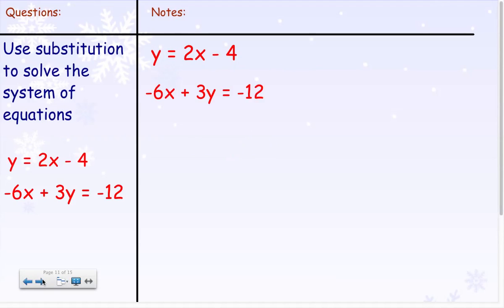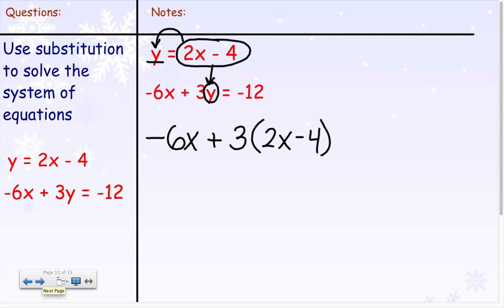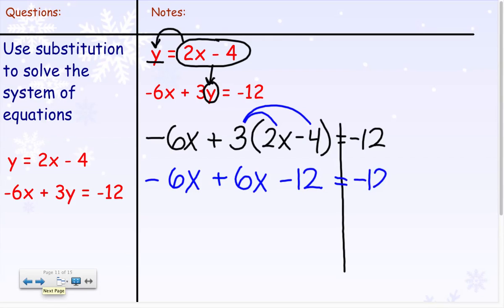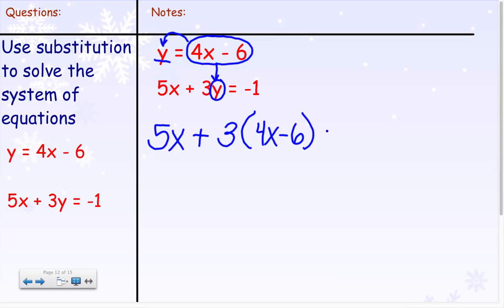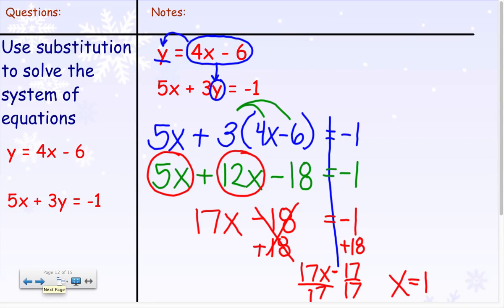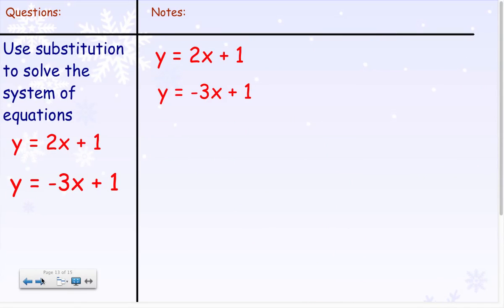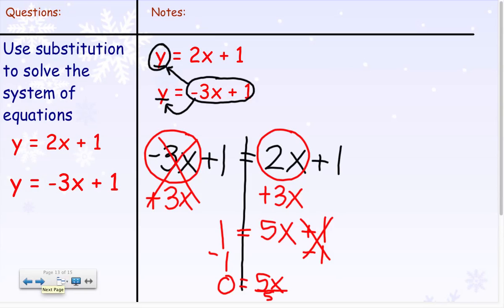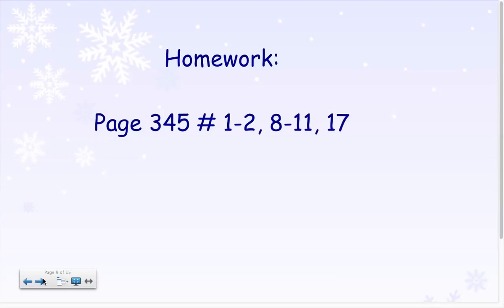MS 6 2 Day 2